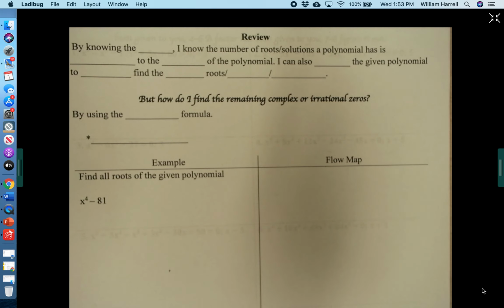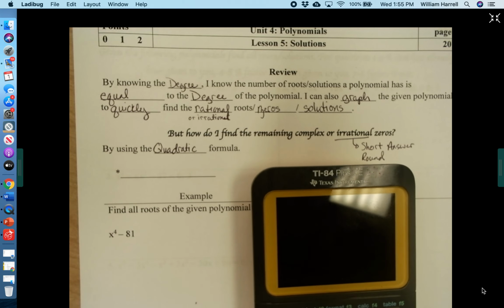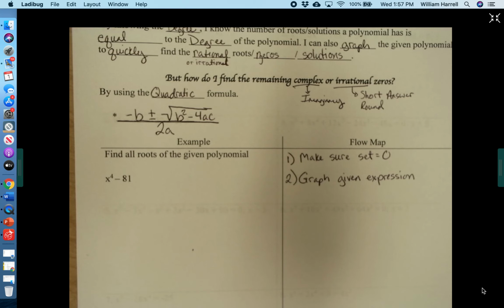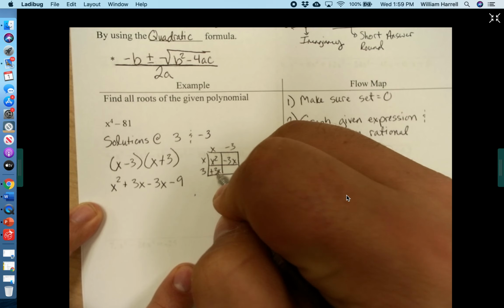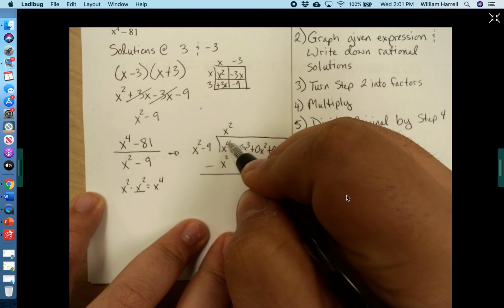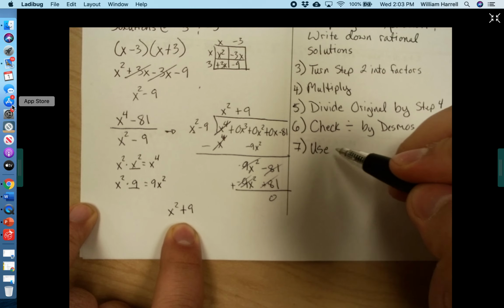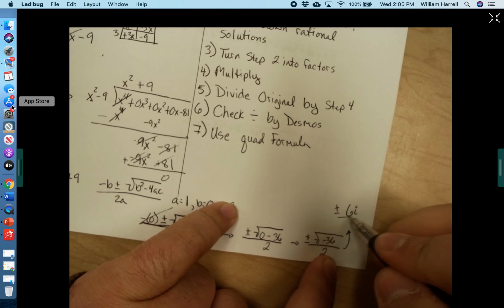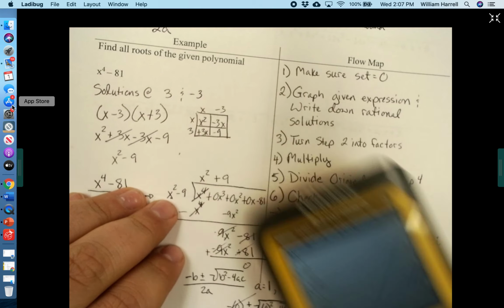Polynomials/solutions pt 1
We discuss how to find all solutions of a polynomial or algebraic equation as well as verifying solutions if given them